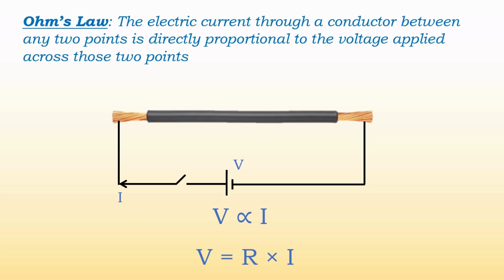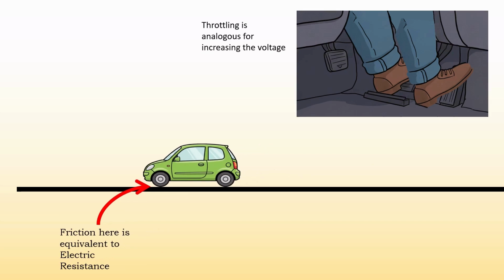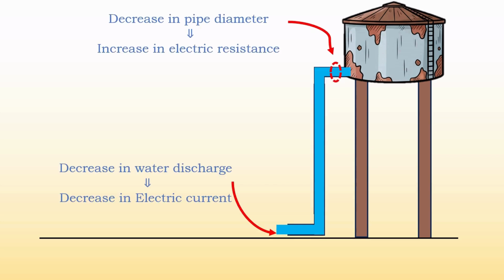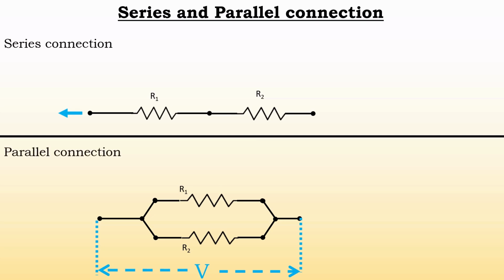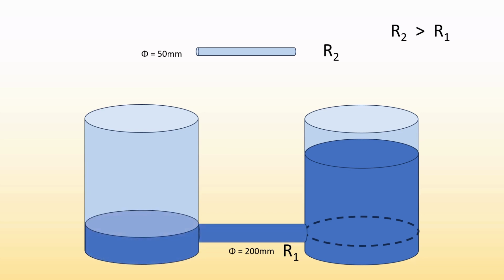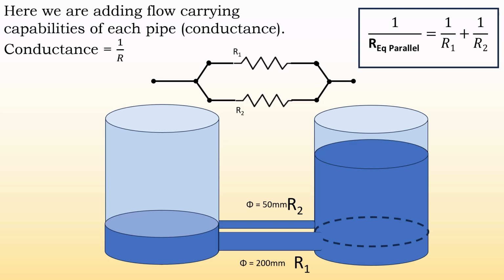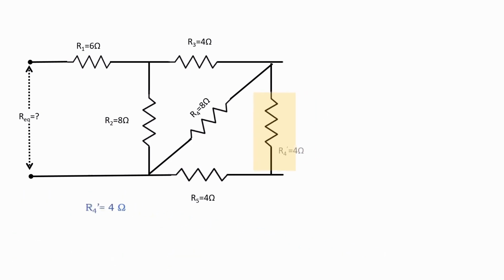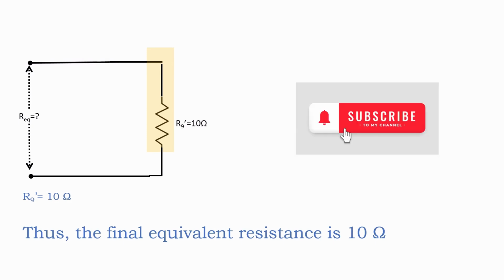Series vs Parallel Resistance (Ohm’s Law) | Class 12 Numericals Explained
Why does series resistance increase, while parallel resistance decrease?
In this video, we build a clear physical intuition behind Ohm’s Law and series vs parallel resistor connections using simple real-life analogies like cars on roads and water flowing through pipes.

If you’ve been memorizing formulas without really understanding why they work, this video is for you.
We explain the concepts step by step and then apply them to solve a circuit systematically.

📌 Topics covered:

Ohm’s Law explained intuitively

Series and parallel resistor connections

Effective resistance and conductance

Step-by-step circuit solving approach

👉 Perfect for Class 11 & 12 students and anyone learning basic electrical circuits.